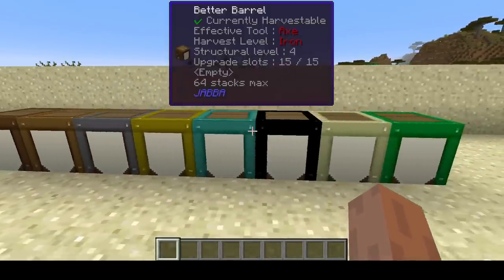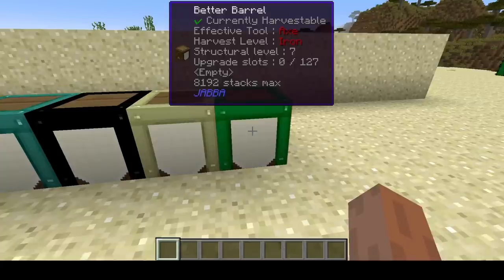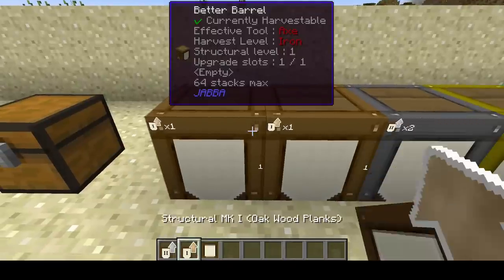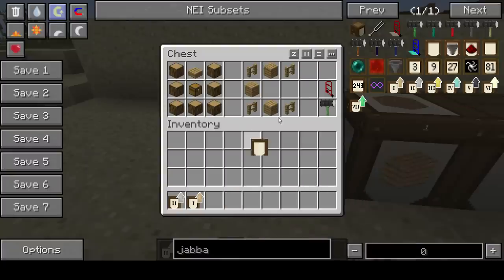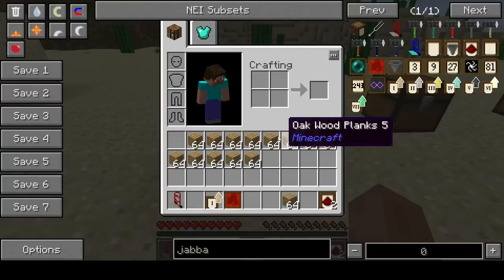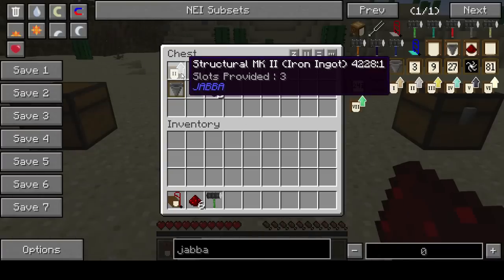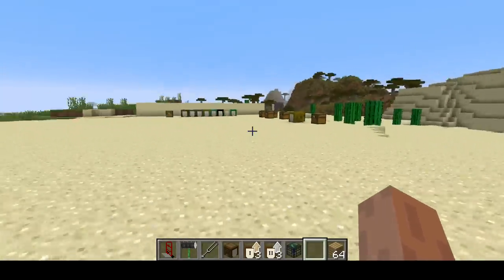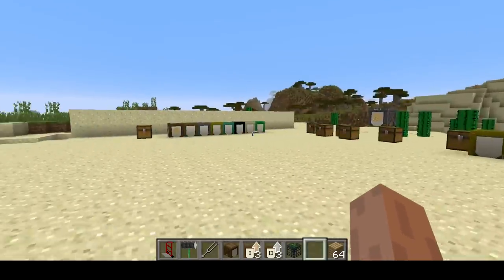Mod Spotlight - Jabba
In this video we take a look at the Jabba mod, including how to make and upgrade barrels, how to move stuff with the dolly, and a guest appearance from a giant spinning zombie.

Minecraft 1.7.10
Jabba 1.2.0a

Bonus drinking game for this episode: every time I say "straightforward".